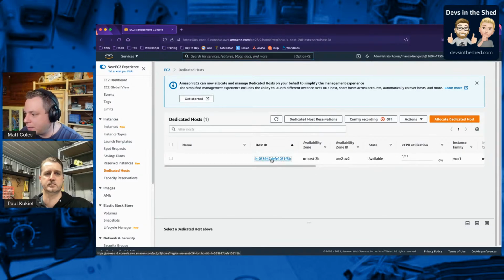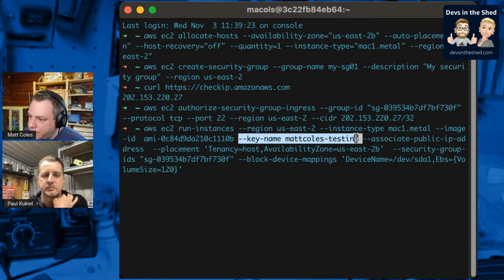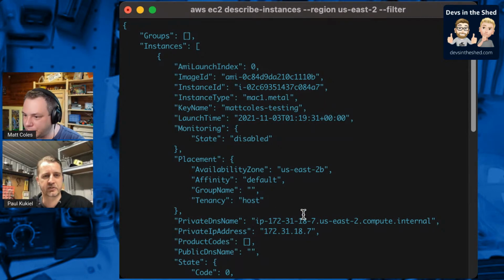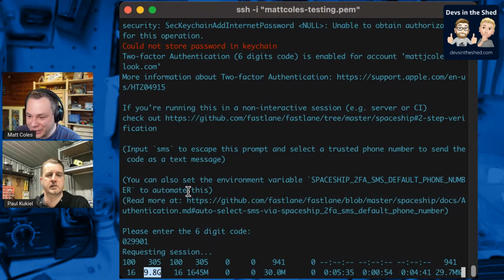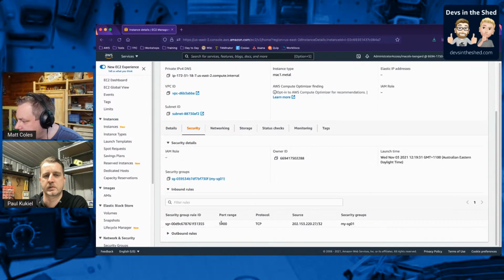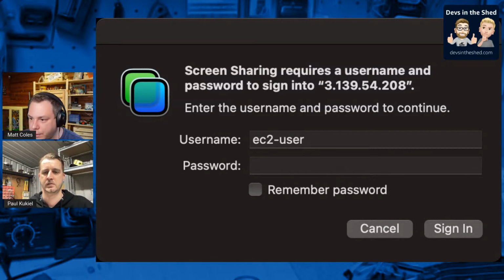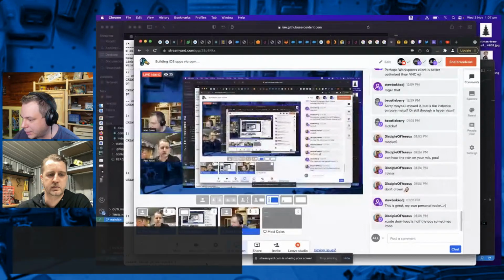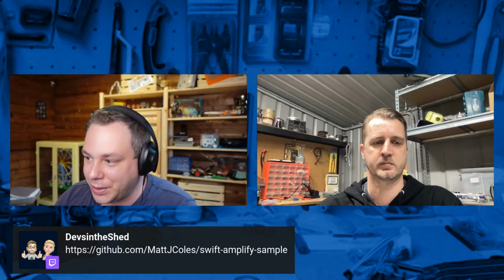Building iOS apps via command line on Mac EC2 | Devs in the Shed